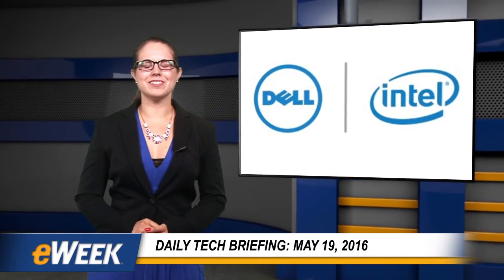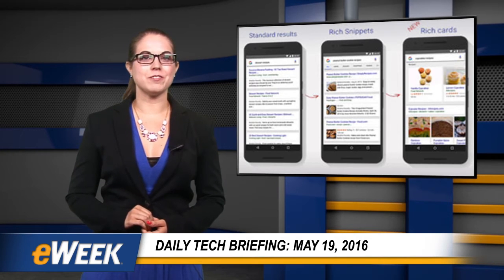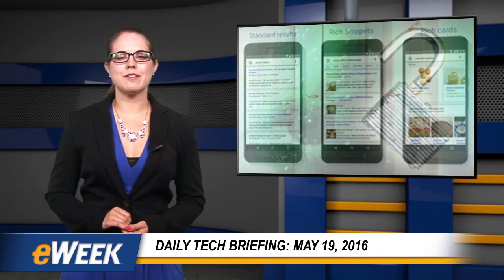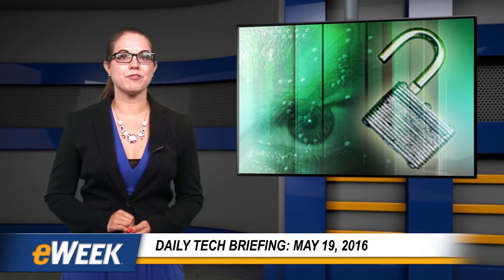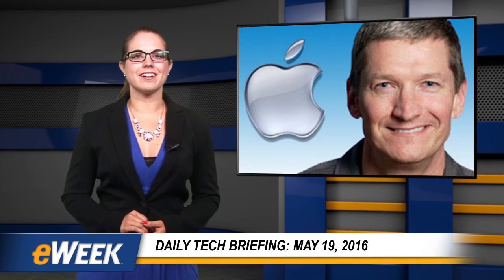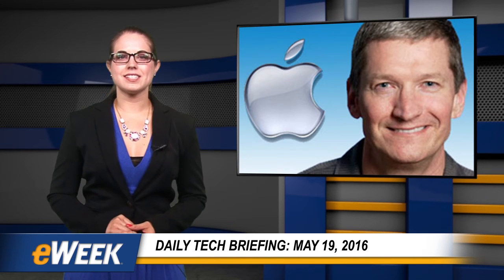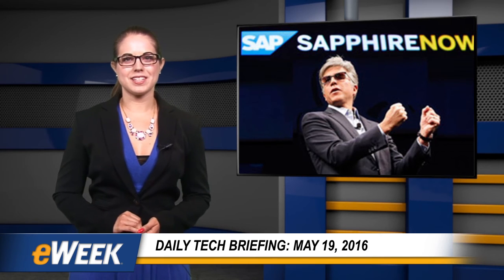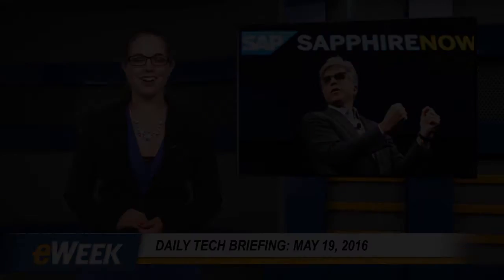Google Rolls Out 'Rich Cards' Search Results Format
Google introduces 'rich cards' for content previews in Search; Dell launches new endpoint security technologies; Apple launches iOS App Design Accelerator in India to grow sales; and there's more.